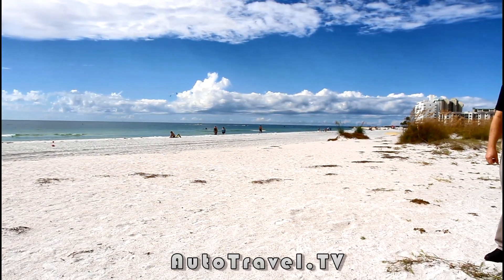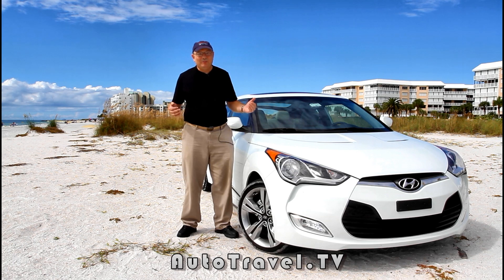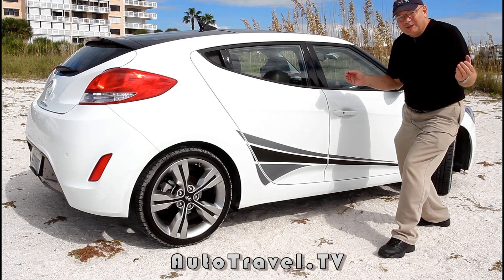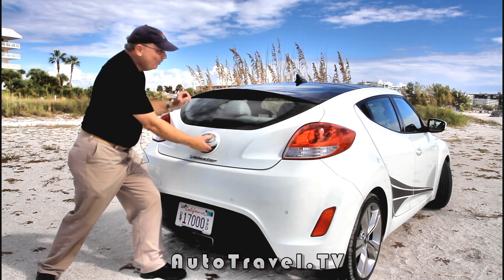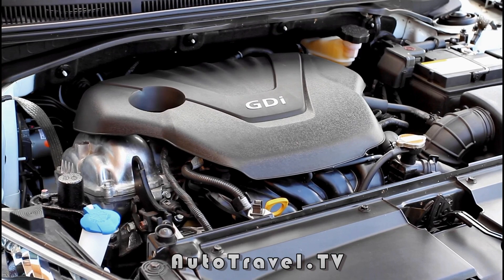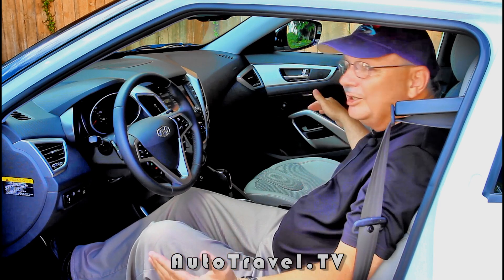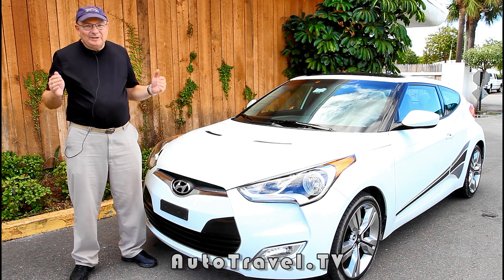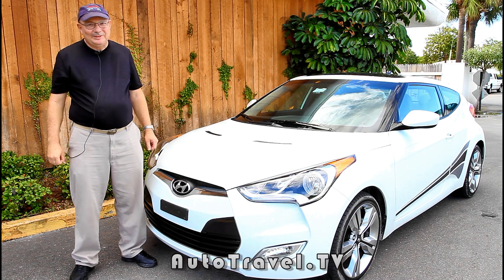2012 Hyundai Veloster Review On the Beach in St. Petersburg, Florida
Review and Videography by: Lynn David Cole